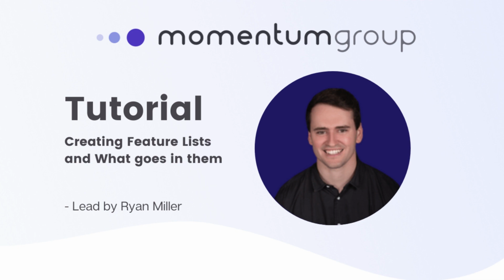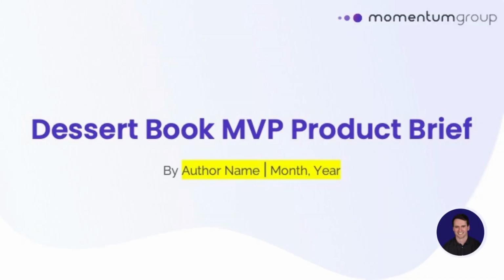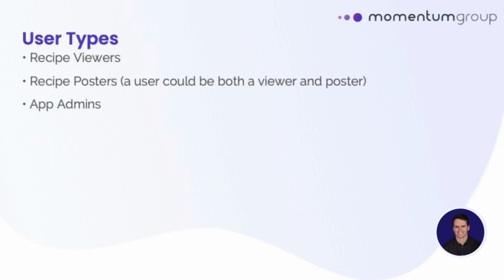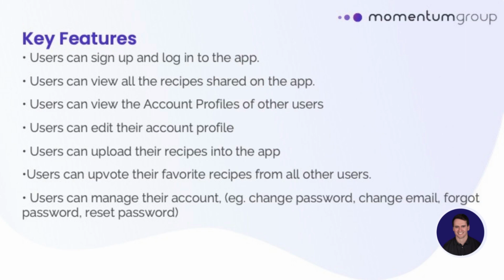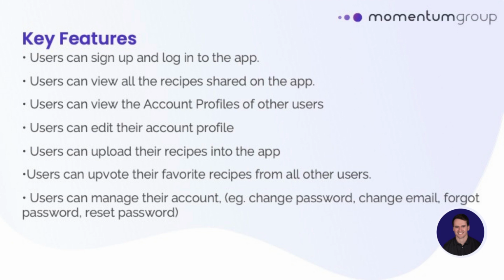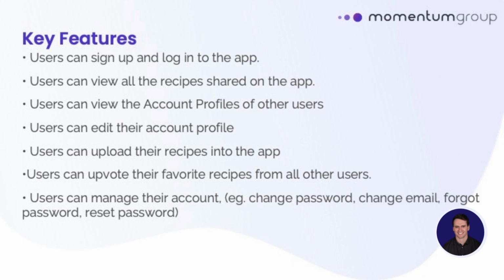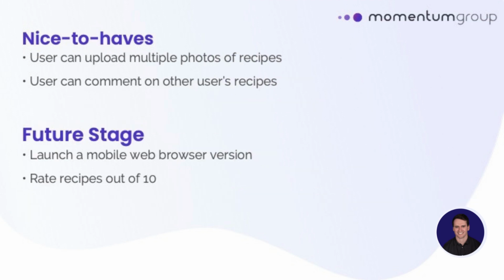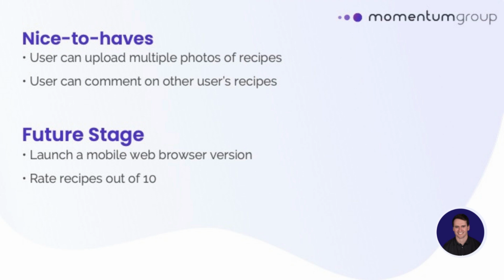Feature List and What Goes In Them | Bubble.io Tutorial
In this video, Ryan Miller, explains 3 types of feature lists that would be good to plan out before you start building your app. This helps developers create a scalable tech product from the get-go.